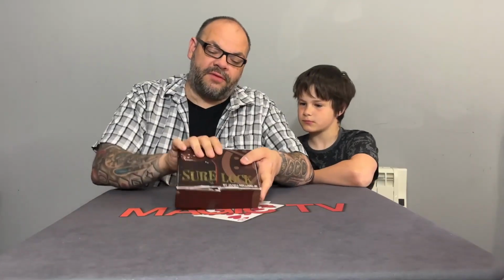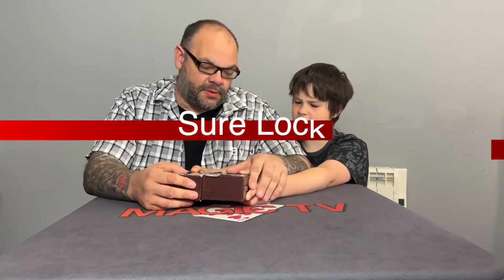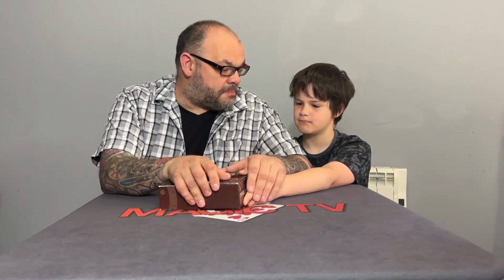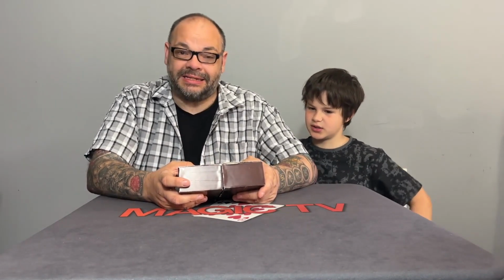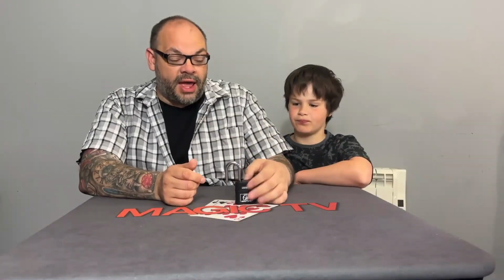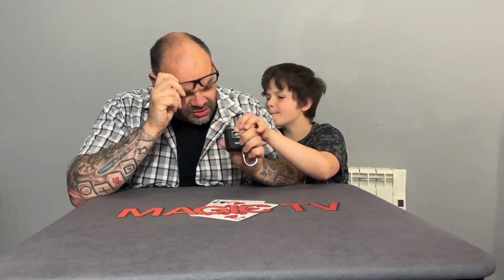Sure Lock by James Kellogg Jr video3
AVAILABLE ON SOLOMAGIA.uk .de .it .fr .es

"This thing is a freakin masterpiece!"
- Colin Mcleod

"I am so impressed with this!"
- David Penn

"It is like magic; it is incredibly well made!"
Sean Heydon

"This is perfect, you solved all the problems!"
- Jeff Kaylor

"This is Brilliant!"
- Peter Turner

10,000 combinations, 1 outcome and you are right every. single. time.

Zero restrictions, zero limitations, endless possibilities.

3 years in the making.

Designed and brought to life by Master Locksmith and magician James Kellogg Jr., Sure Lock is the mentalists dream with endless possibilities. Whether you are performing for HUGE audiences or 1 on 1, this is the ultimate mentalism tool. Not only will it amaze your audiences as a stand alone piece of magic, but if you have a padlock routine already, this will make it even better. With the purchase of Sure Lock you will see a few simpler routines that you can watch and perform instantly, but I am sure you are already aware; this lock's purpose does not stop there. Sure Lock is instantly repeatable and the numbers never need to be the same.

Adapting Sure Lock to your performance is a breeze. Imagine locking your prediction inside a box on stage and not only being able to now prove the prediction inside the box matches, but you can now have a spectator guess the right combination to unlock the prediction! Or, let's think extremely outside the box and say, use multiple locks to perform a unique version of the 3 card monte. Place your bet on the lock that will unlock with a specific combination and control whether or not they choose the right lock! As you can see this is not just the perfect gimmicked padlock, this is the perfect utility gimmick.
With every full charge you get up to 3 1/2 hours of continuous use
3 features of triggering the lock include; Remotely instant unlock, remotely 15 second time delay, RFID card instant unlock
Remote can trigger Sure Lock up to 30ft away
90 min standby mode to ensure your lock does not drain the battery if you forget to turn it off
10 Year Limited Warranty

We believe in this product so much that if within 10 years* your lock breaks or stops working, for any reason, and we cannot fix it, we will replace it no questions asked.